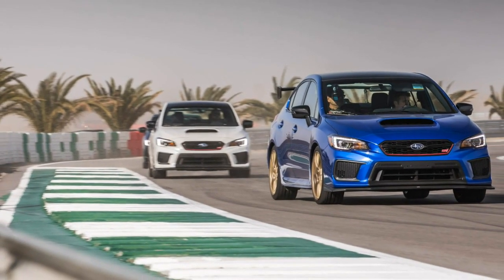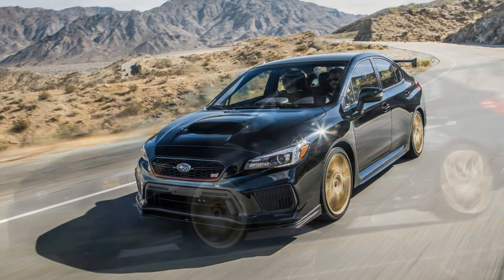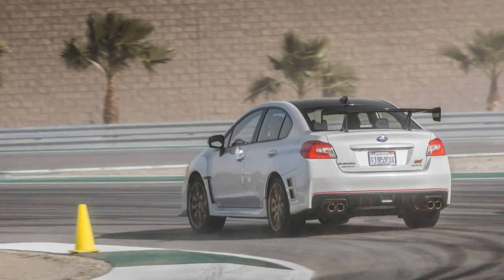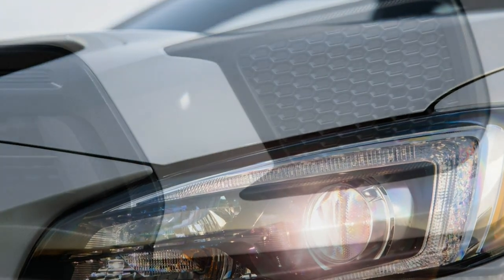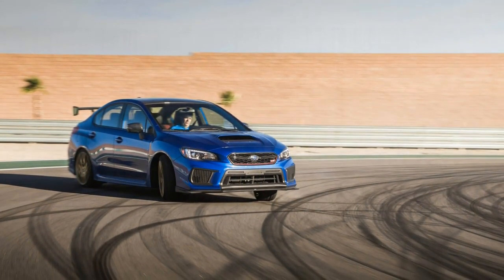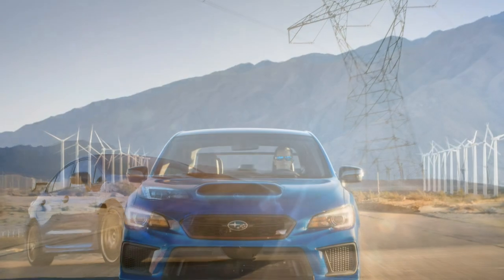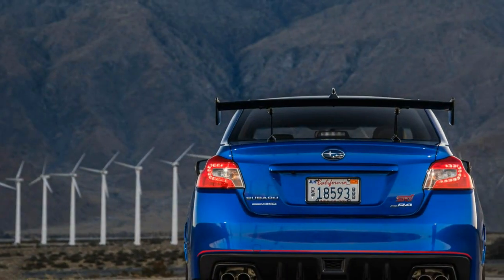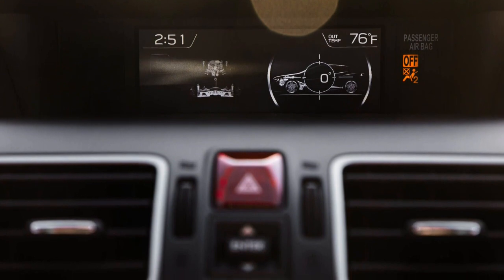Subaru WRX 2018 Car Review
The Subaru Impreza is really a compact car that's been manufactured since 1992 by Subaru, introduced as an alternative for the Leone, together with the predecessor's EA series engines replaced with the new EJ series.

  Now rolling around in its fifth generation, Subaru has offered four-door sedan and five-door body variants since 1992; the firm also offered a coupe from 1995 until 2001, plus a 5-door wagon on the Impreza's introduction such as a hatchback. Mainstream versions have received "boxer" flat-four engines starting from 1.5- to 2.5-liters, together with the performance-oriented Impreza WRX and WRX STI models uprated while using addition of turbochargers. Since the third generation series, some markets have adopted the abbreviated Subaru WRX reputation for these high-performance variants. The first three generations of Impreza in North America were sold with an off-road appearance package referred to as Outback Sport. For the fourth generation, this appearance package was renamed the XV (Crosstrek in North America), and, unlike the Outback Sport (which has been exclusive to the North American market), is sold internationally.